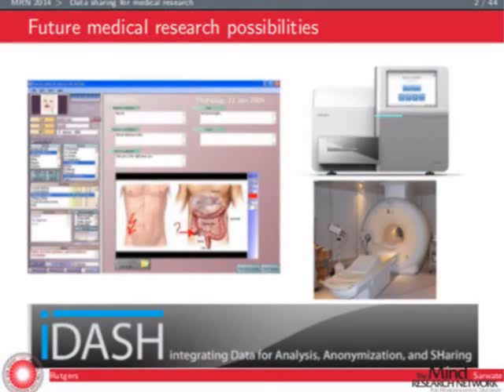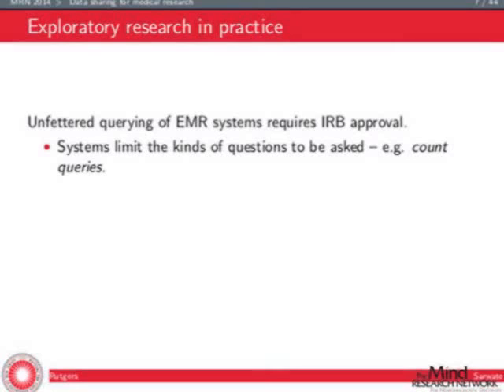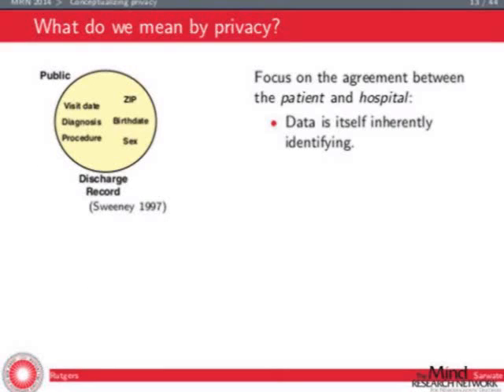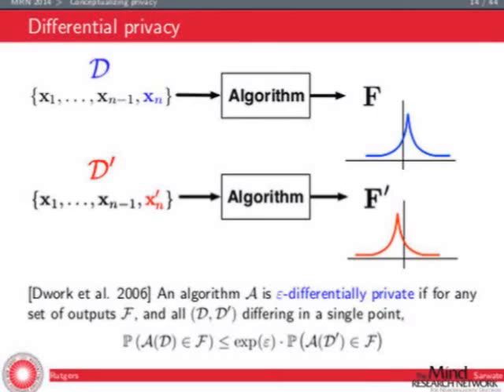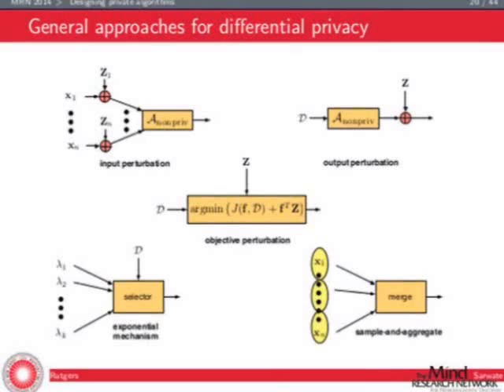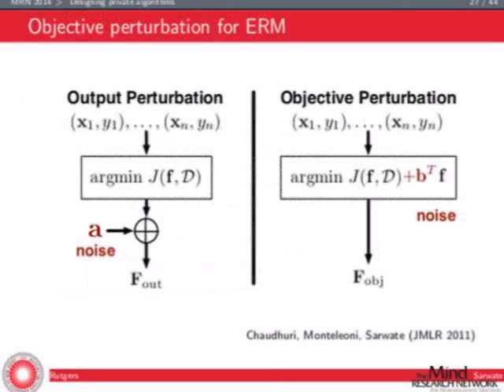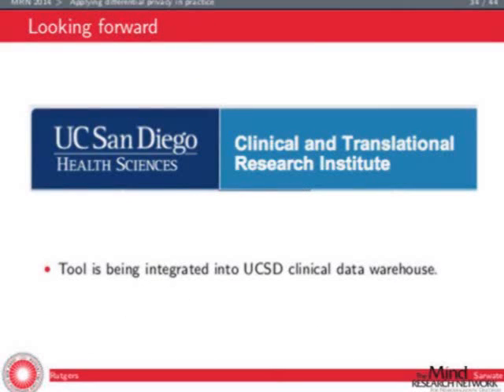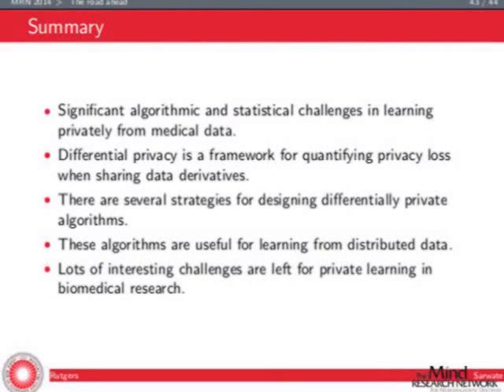Anand Sarwate, Ph.D. - Mind Research Network lecture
Enabling Collaborative Research with Privacy-Preserving Machine Learning.